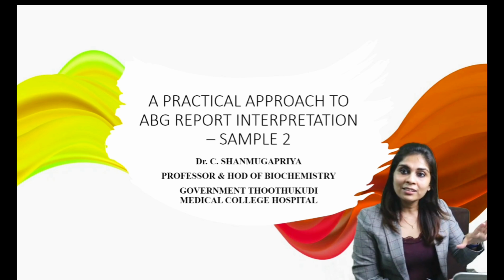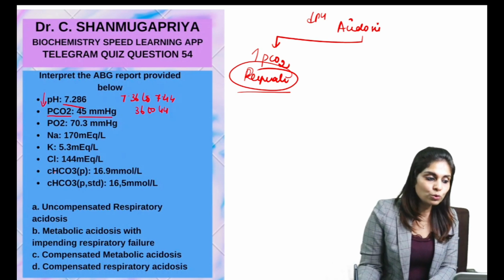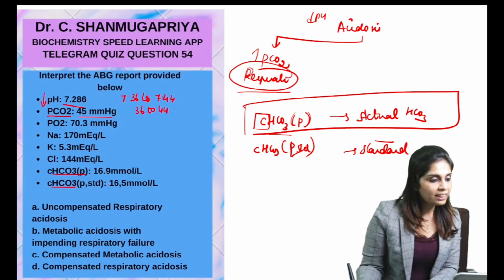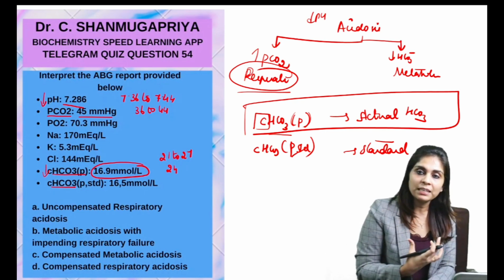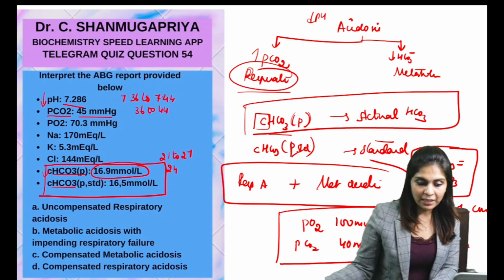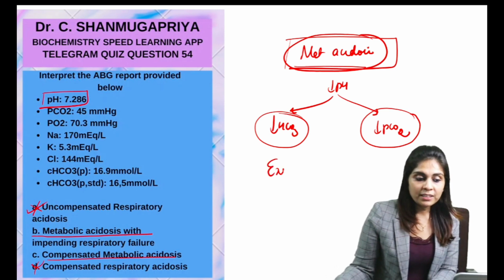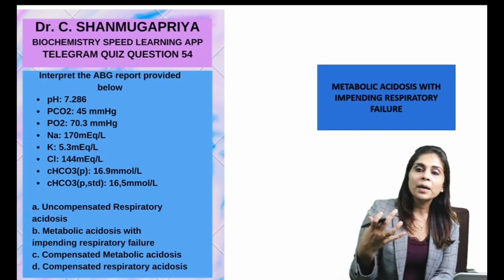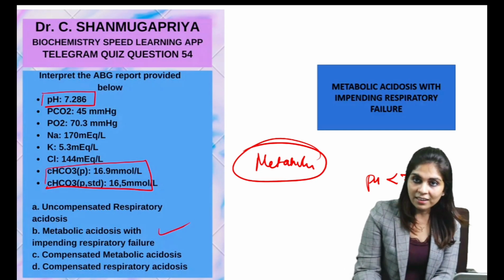Let's decode one ABG jargon a time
This is the second video of the series on "A practical approach to ABG report interpretation". Aim of this video is to tell the viewers difference between actual bicarbonate and standard bicarbonate and to discuss the diagnostic and therapeutic applications of these two parameters